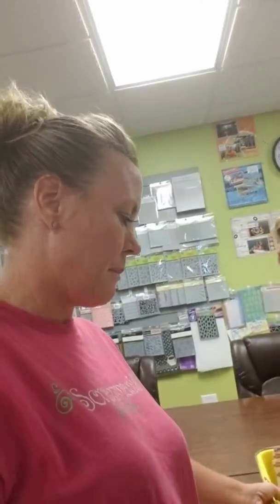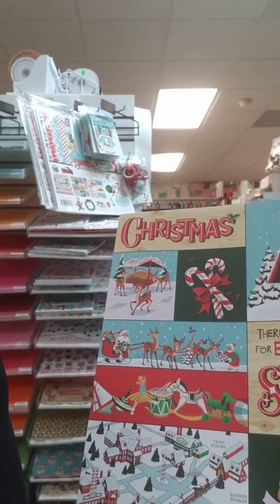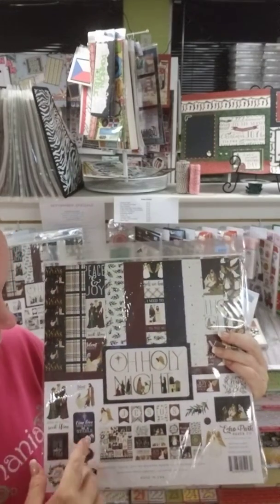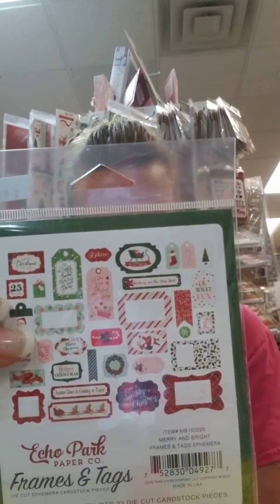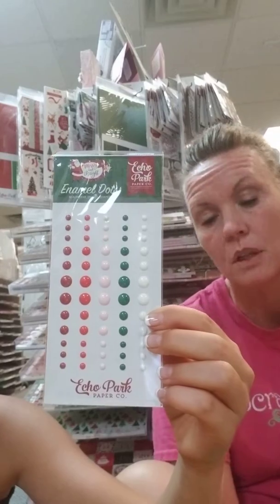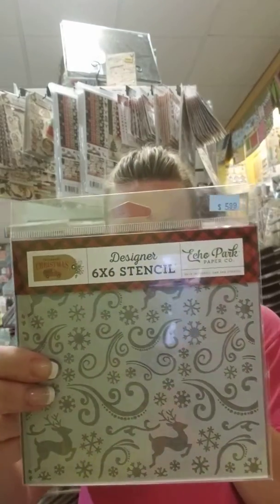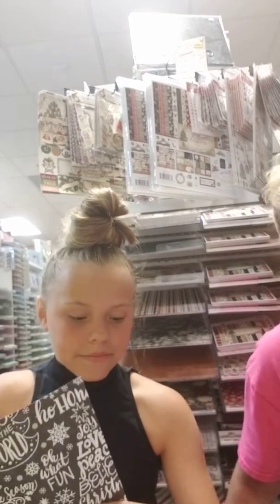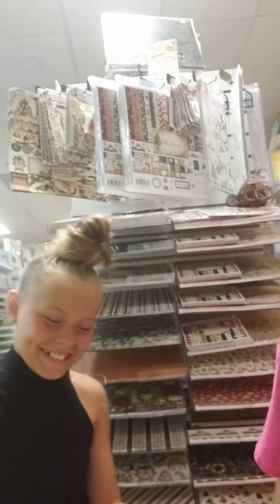New Carta Bella and Echo Park at Scrapmania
5 AMAZING BRAND NEW COLLECTIONS at Scrapmania from Echo Park and Carta Bella!  Paper, 6x6 pads, Brad's, ephemera, chipboard. Stickers, washi tape, enamel dots, stencils, embossing folders, dies and more!!

Thanks to Breighan for the extra help tonight being my Vanna White!  For some reason the last 3.5 minutes recorded separate, so I will post those later!